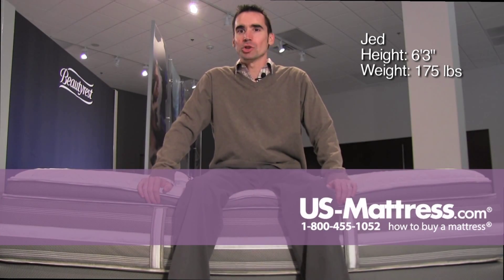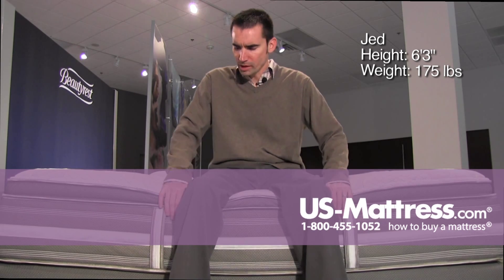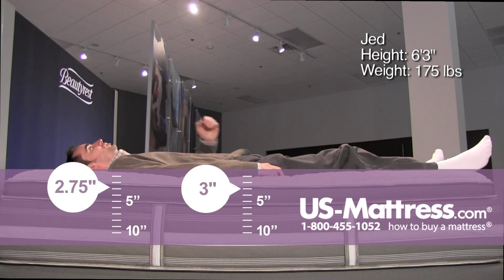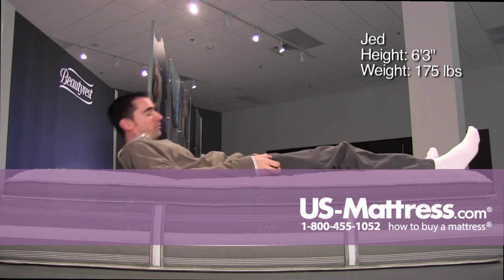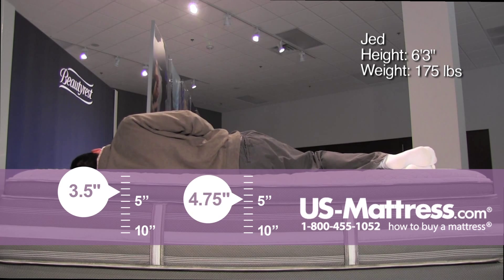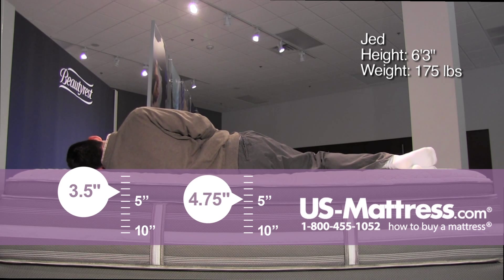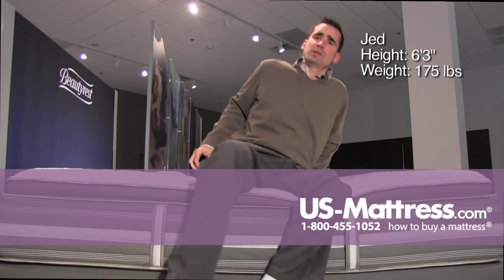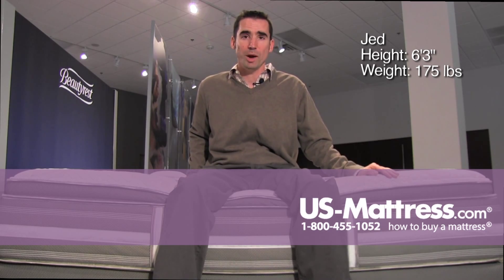Simmons Beautyrest Recharge World Class Phillipsburg Luxury Firm Pillow Top Comfort Depth with Jed